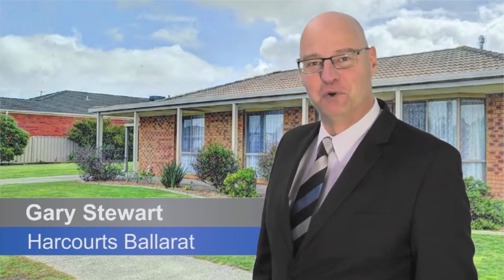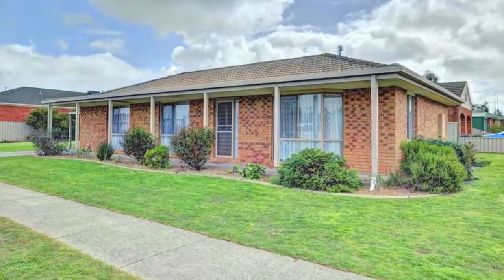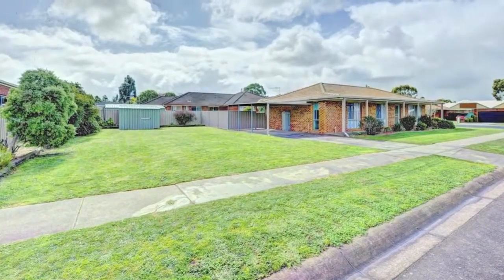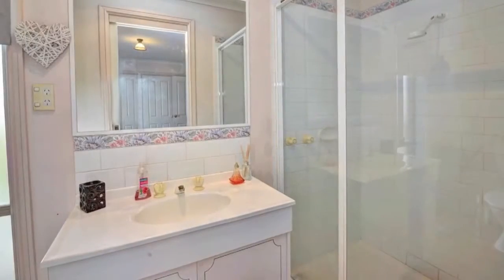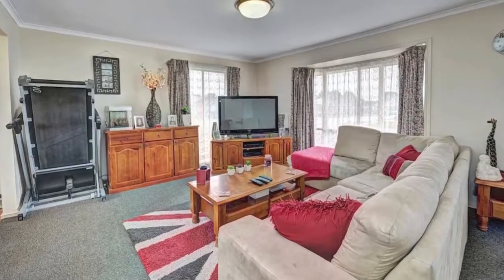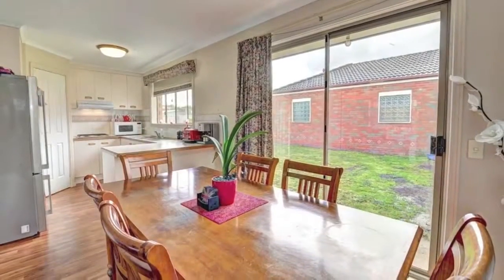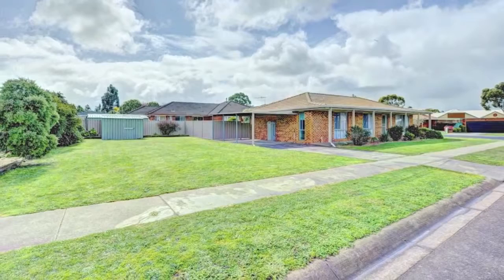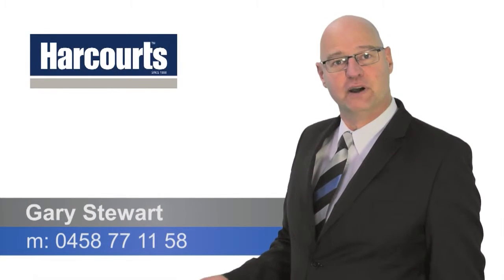4 Royale Street, Delacombe